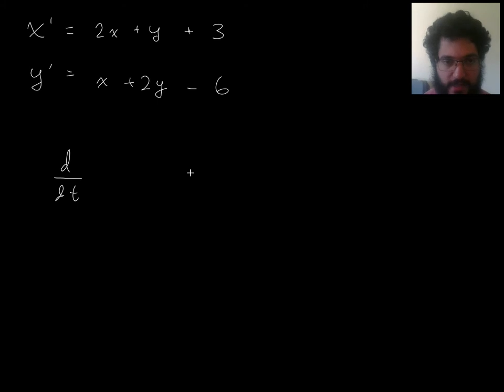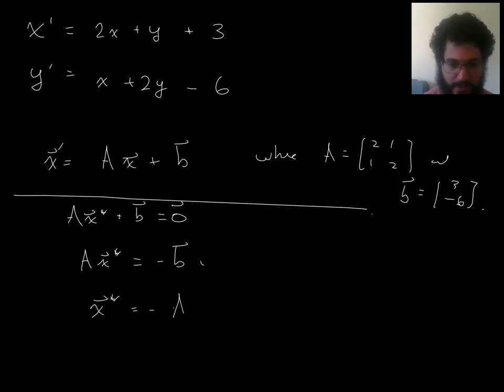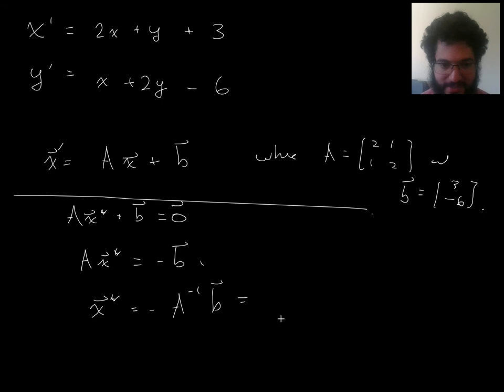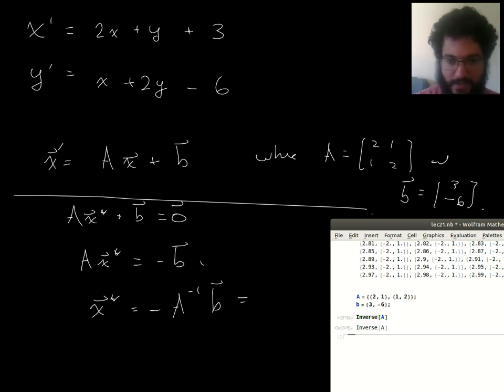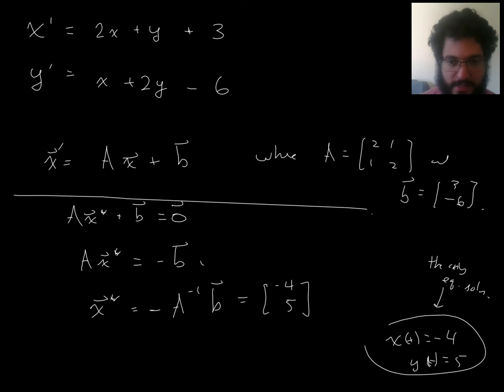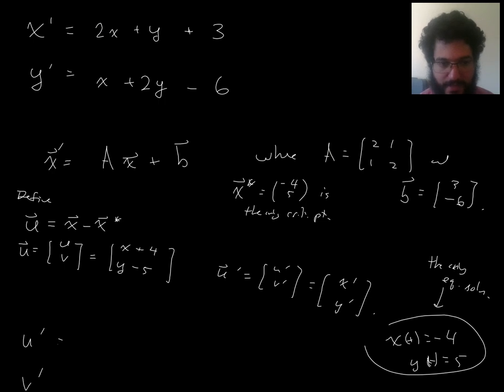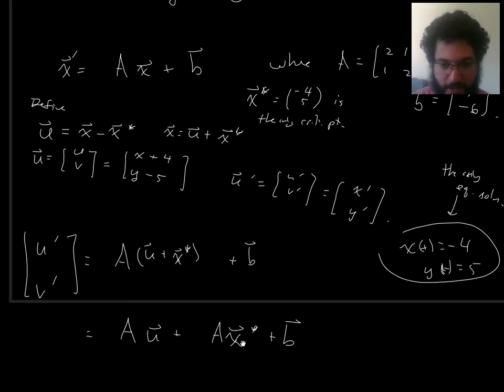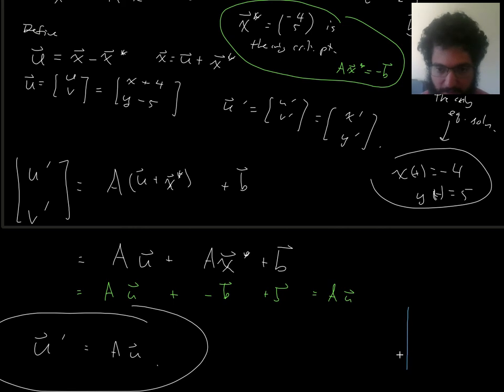4B L21P4 Translating to Zero out Constant RHS